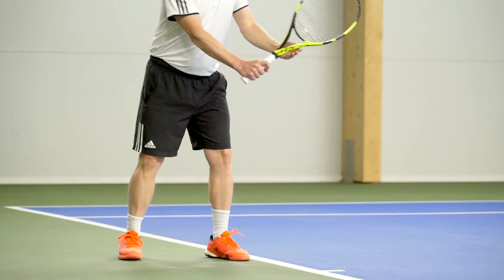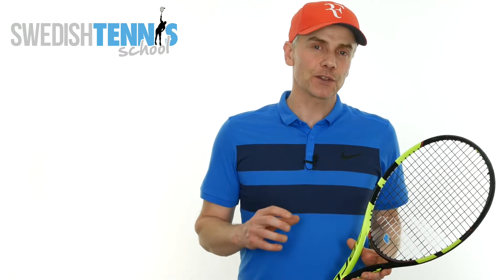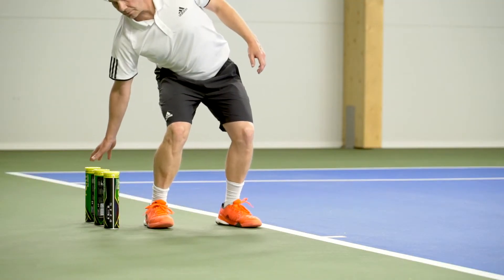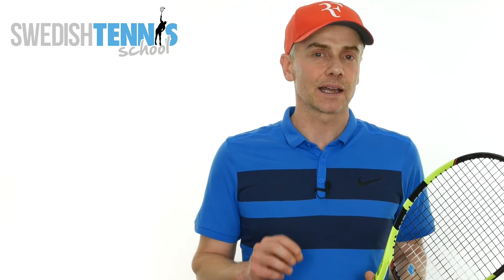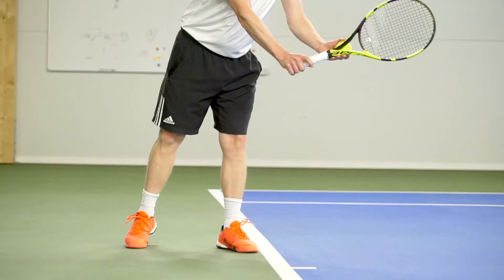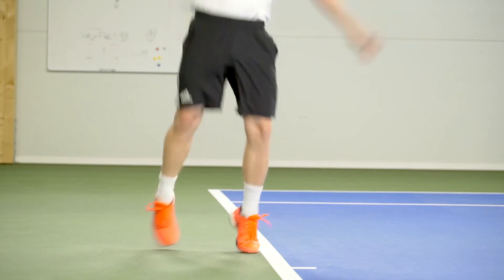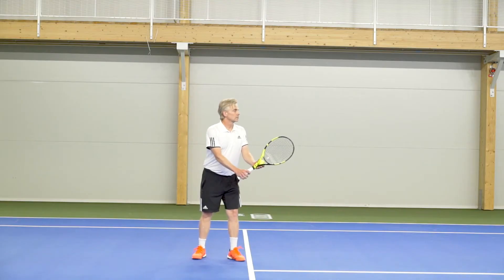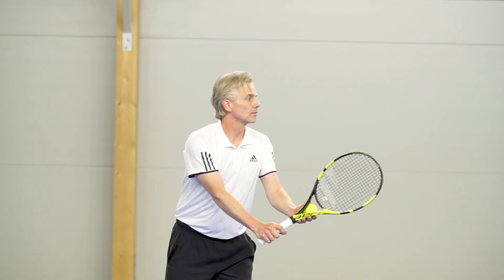Make your serve into a bigger weapon in your tennis game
To serve big in tennis you need to load your "back foot" and "back hip" correctly. About 55% of the power in your serve comes from your legs.

This lesson comes with three drills to teach you how to load and relase the leg power you need to serve big in tennis.